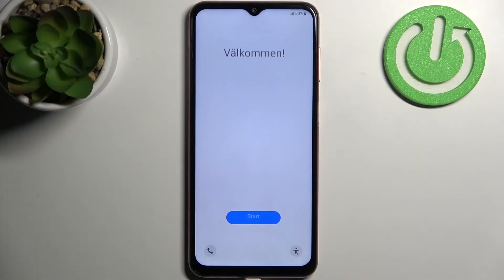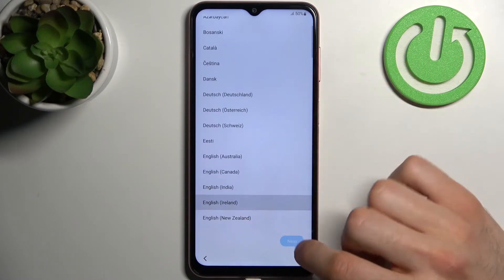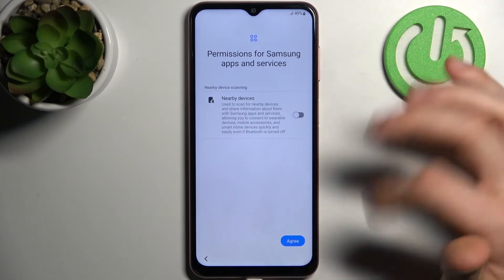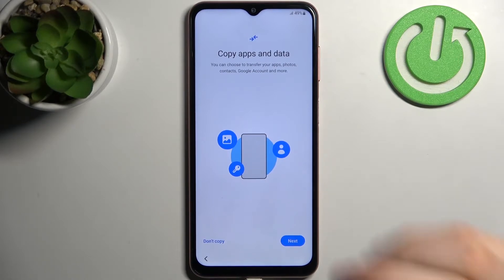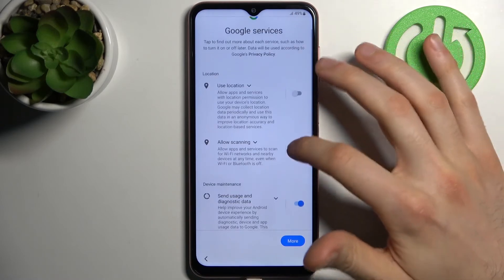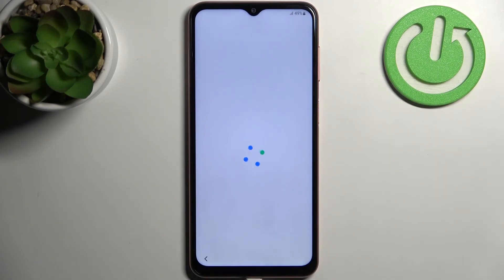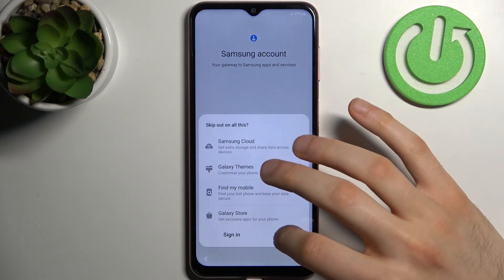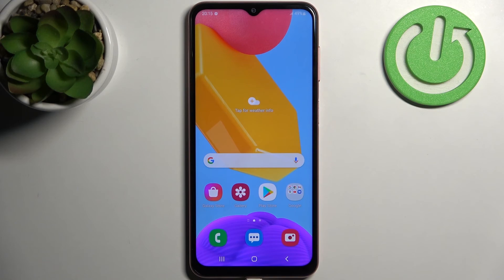How to Set Up SAMSUNG Galaxy A04s - First Configuration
Find out more info SAMSUNG Galaxy A04s:
Are you looking to set up your brand new SAMSUNG Galaxy A04s? In this video, we'll show you the steps to get your phone up and running. We'll cover everything from inserting the SIM card and setting up a secure lock screen, to configuring your email and connecting to WiFi. Whether you're new to Android or just want a refresher on the basics, this tutorial has you covered. So sit back, relax, and let us walk you through the first configuration of your SAMSUNG Galaxy A04s.

How to activate SAMSUNG Galaxy A04s? How to configure SAMSUNG Galaxy A04s? How to use SAMSUNG Galaxy A04s for the first time?